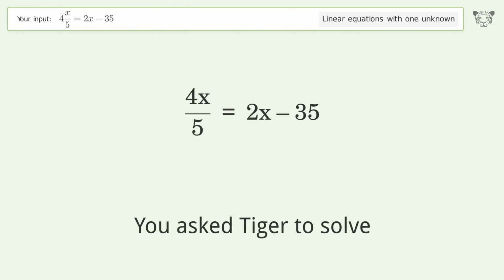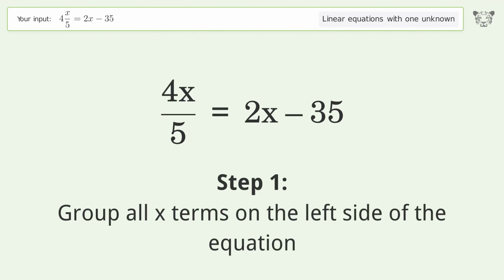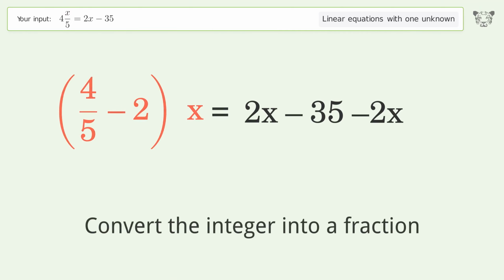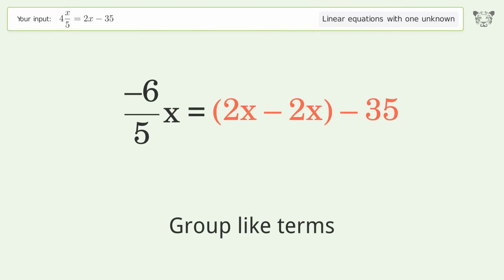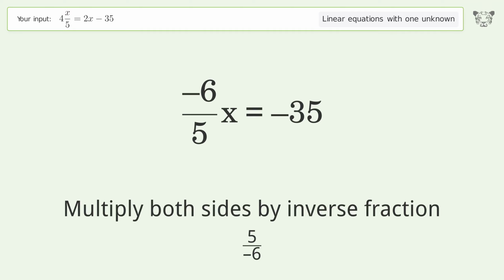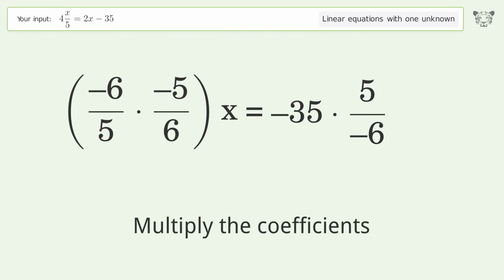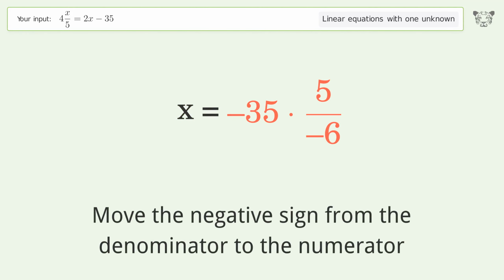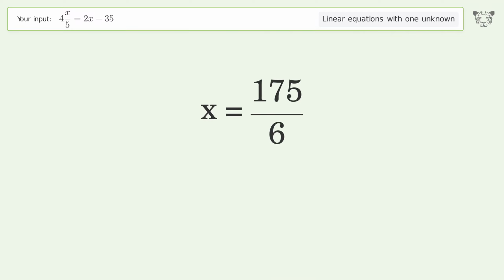Solve 4x/5=2x-35: Linear Equation Video Solution | Tiger Algebra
Struggling with 4x/5=2x-35? Watch our step-by-step video on Tiger Algebra to master this linear equation effortlessly. Also check out for more tips and tricks for dealing with linear equations with one unknown